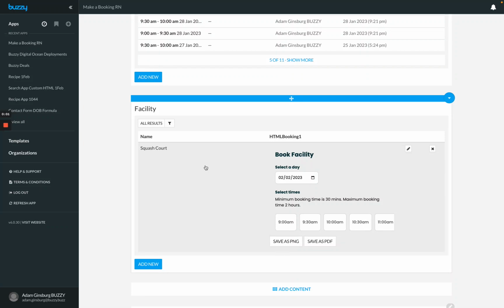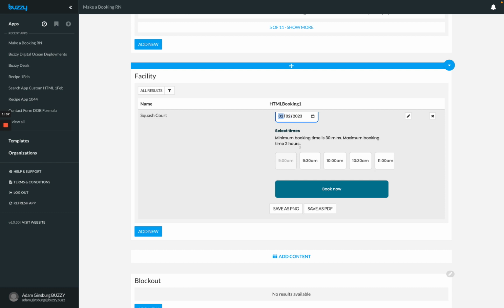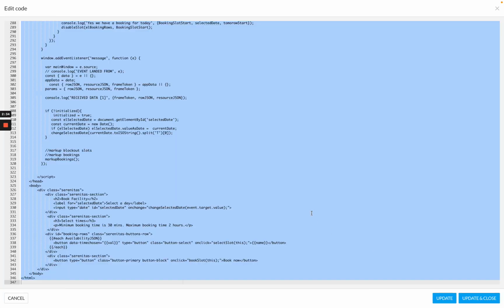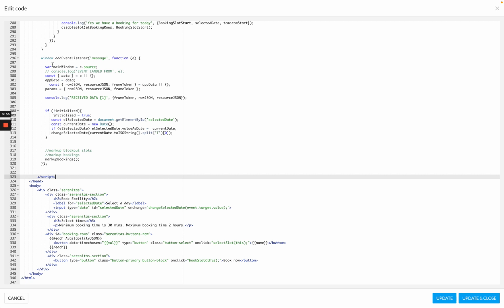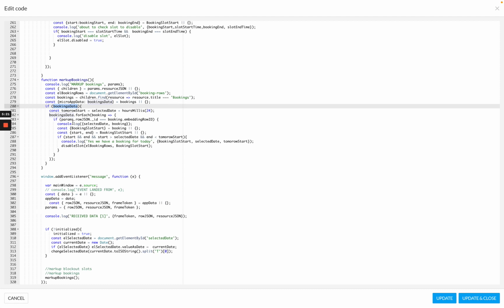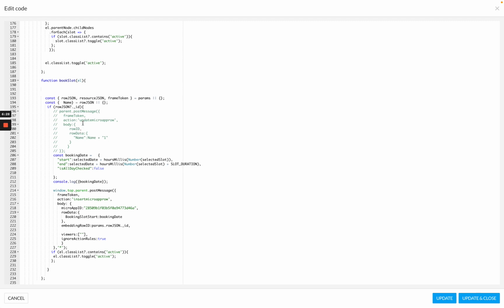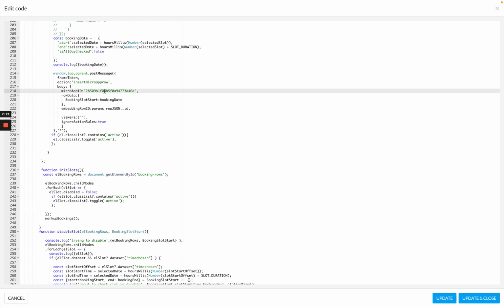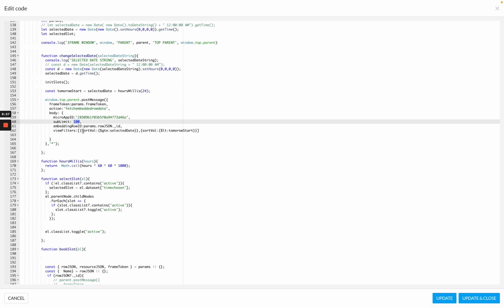Create a booking widget for Figma, Buzzy using custom HTML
This is an example of a custom HTML widget that allows a user to book a facility (eg Tennis Court, Squash Court, BBQ area ...).

This shows how you can extend Figma and Buzzy when the out of the box components don't work.